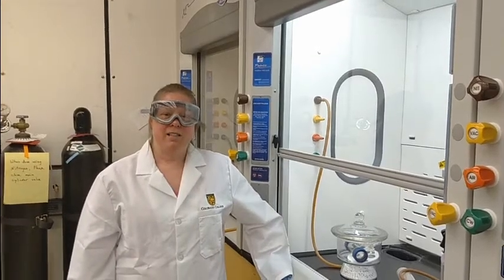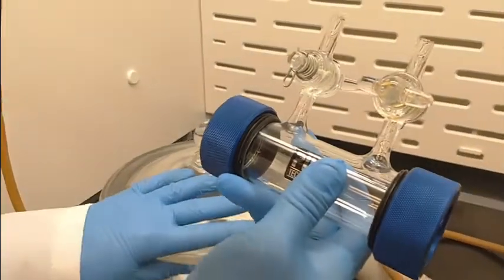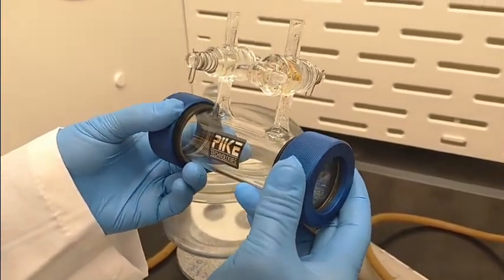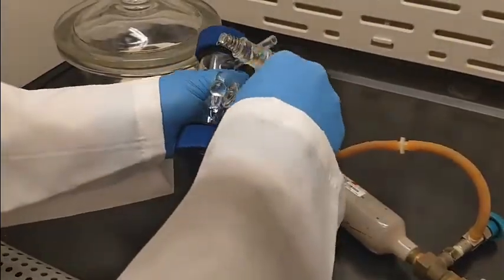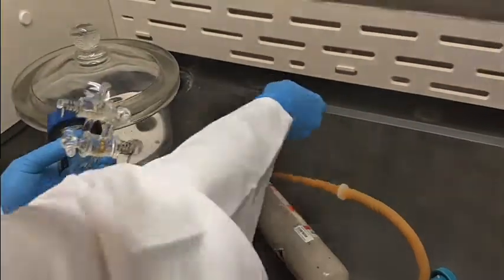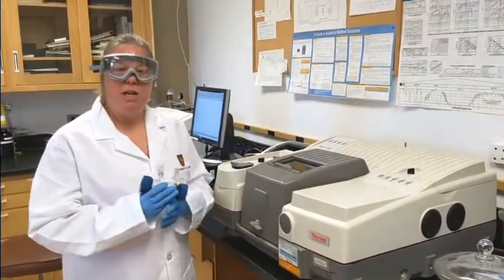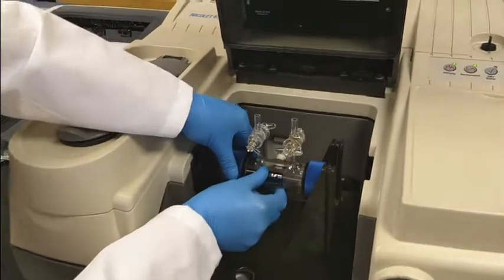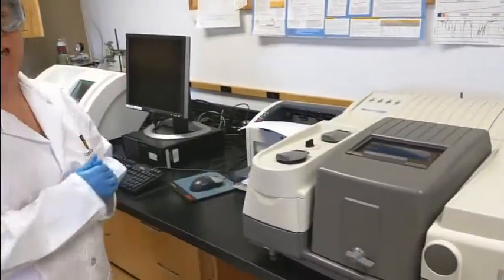CH367 2020 B7 FTIR of HBr gas 480p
Demonstration of sample prep for filling IR gas cell with hydrogen bromide gas